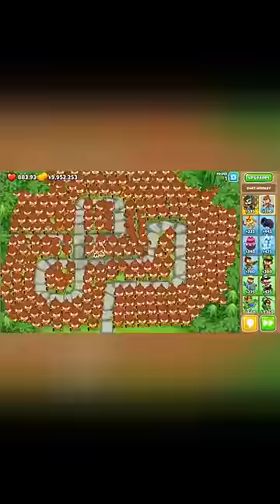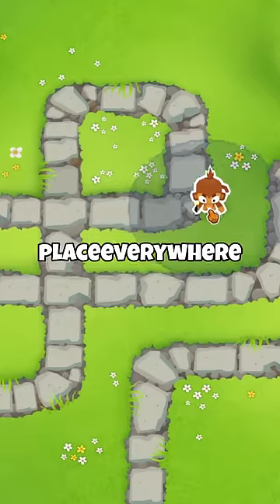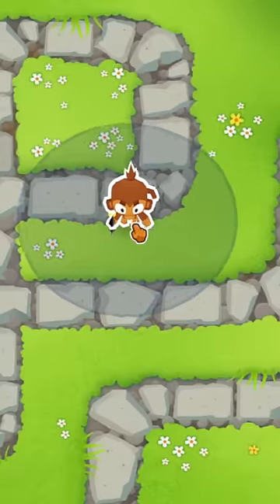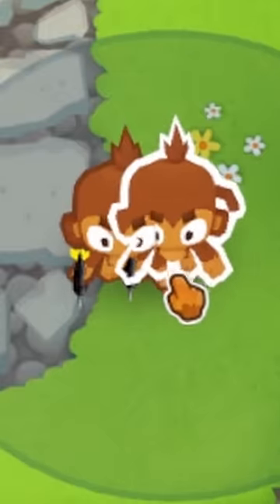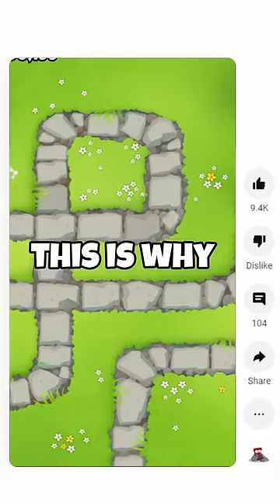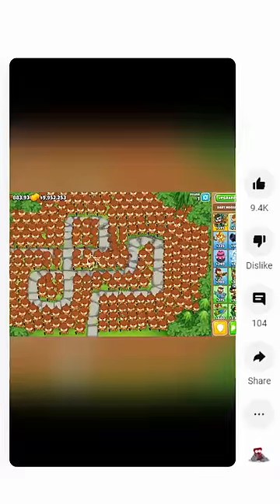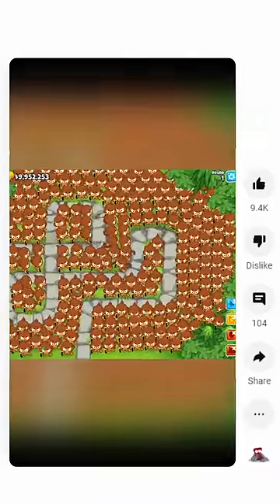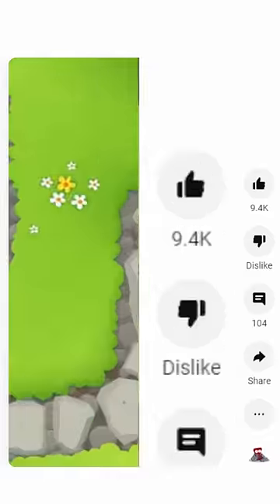I'm not sure what I'm getting myself into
BTD6

Mod by: GrahamKracker